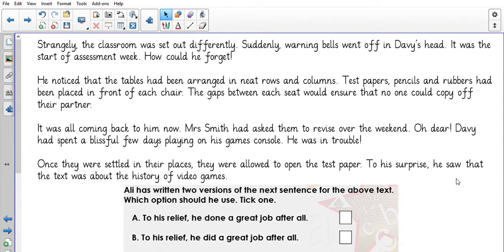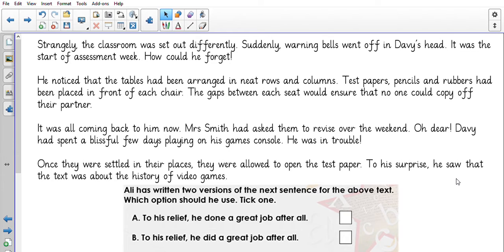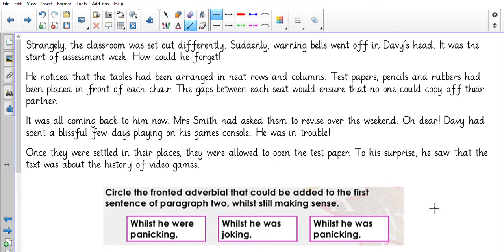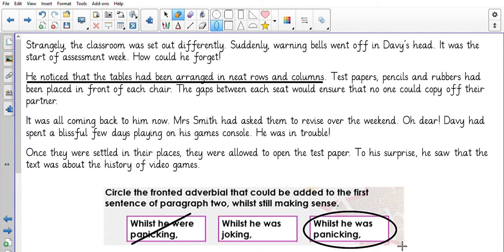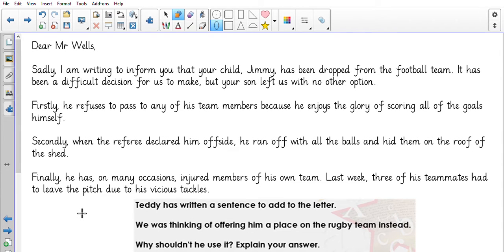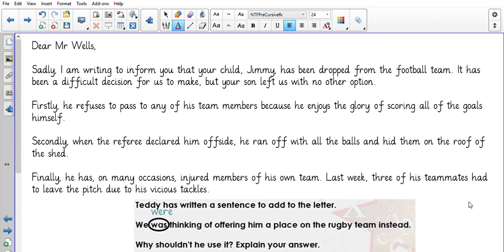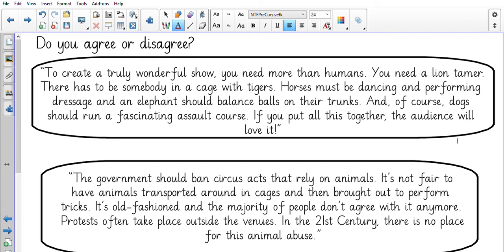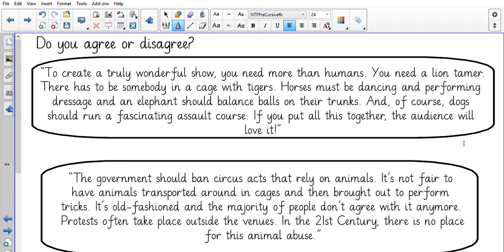Y4 Week 5 Literacy Lesson 2